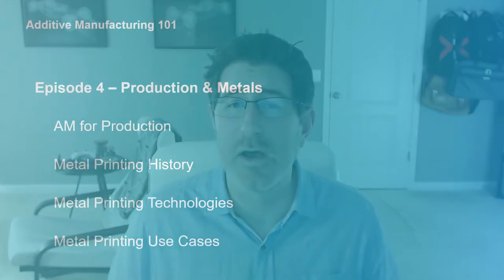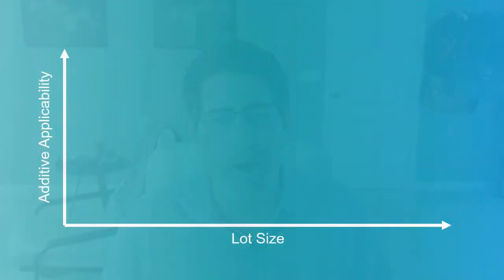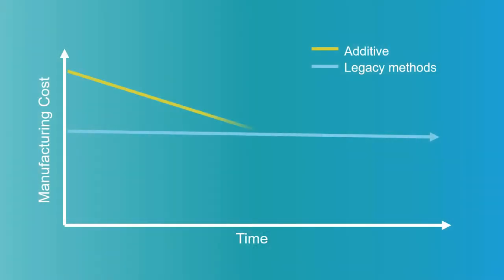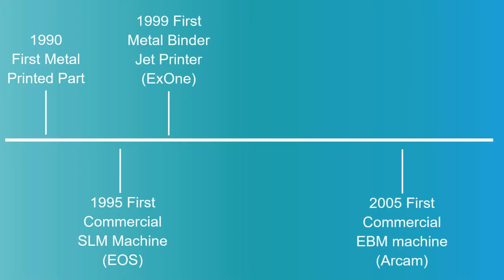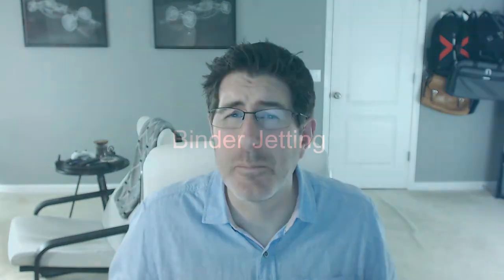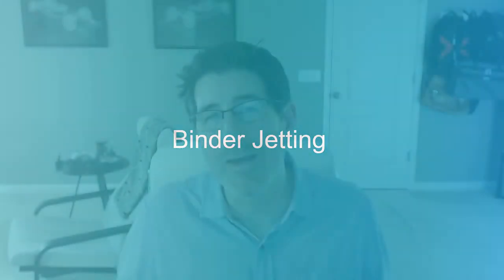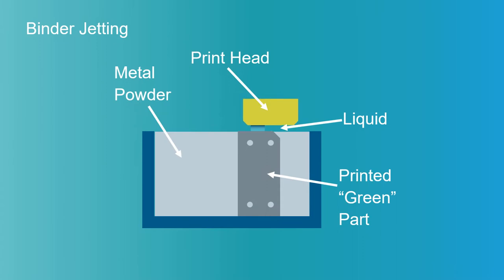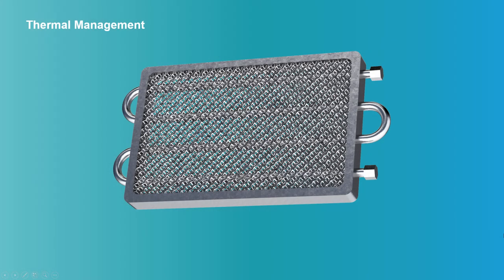Additive Manufacturing 101 – Episode 4 – 3D Printing Metal and Production Parts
Episode 4 of Additive Manufacturing 101 course examines the technologies and materials behind 3D printing of metal parts.  We also discuss how companies are increasingly using 3D printing to produce production parts for use in the field.